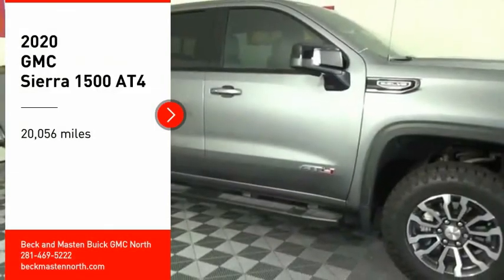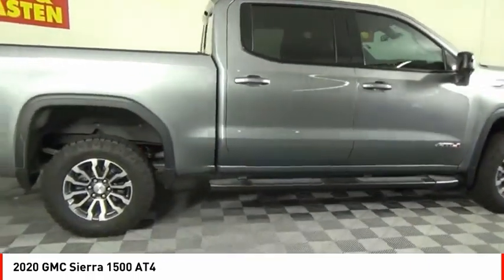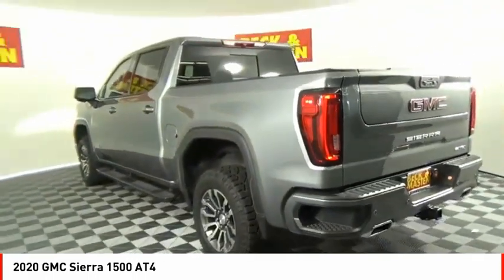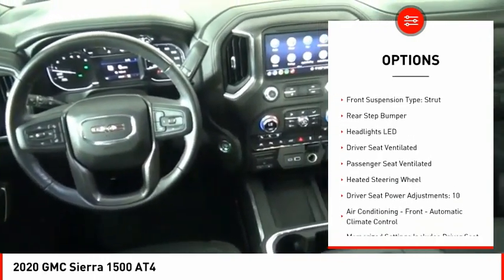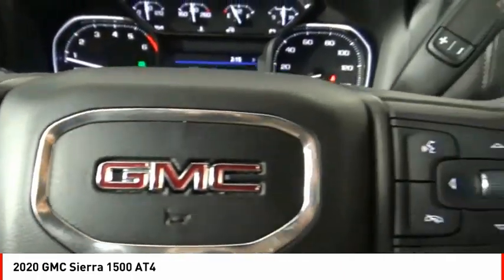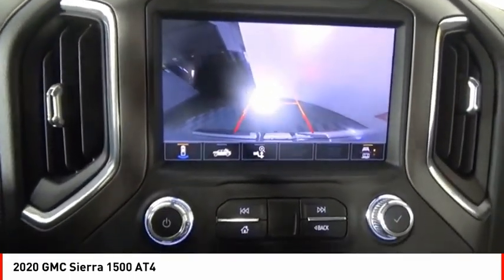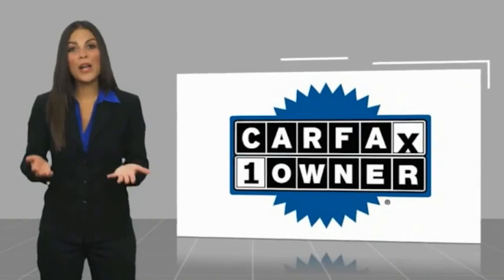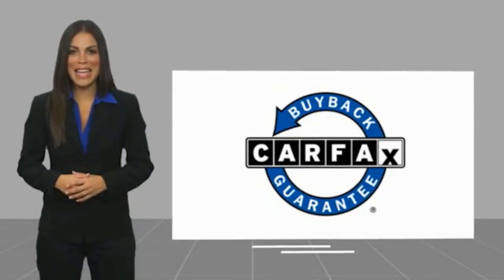2020 GMC Sierra 1500 Houston TX 9326P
2020 GMC Sierra 1500 AT4

Make sure to get your hands on this 2020 GMC Sierra 1500 AT4 with a ventilated seats, push button start, remote starter, braking assist, dual climate control, hill start assist, stability control, traction control, anti-lock brakes, and dual airbags before it's too late!  It has a 8 Cylinder engine.  This one's on the market for $54,991.  This crew cab 4x4 scored a crash test safety rating of 4 out of 5 stars.  For a good-looking vehicle from the inside out, this crew cab 4x4 features a beautiful gray exterior along with a jet black with kalahari accents interior.  Want to learn more? Call today for more information.